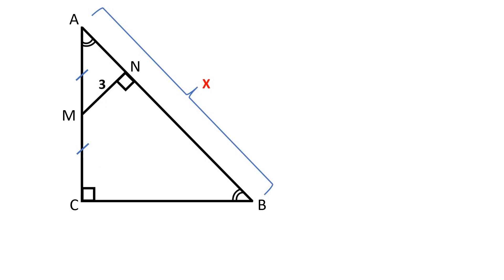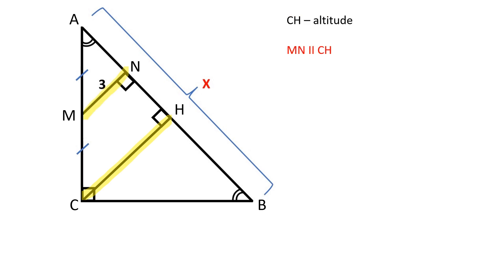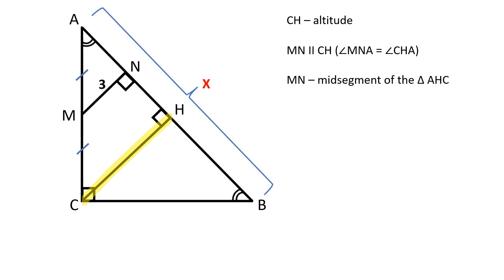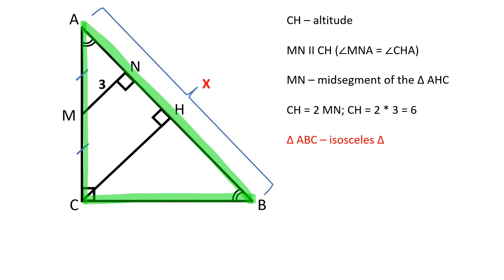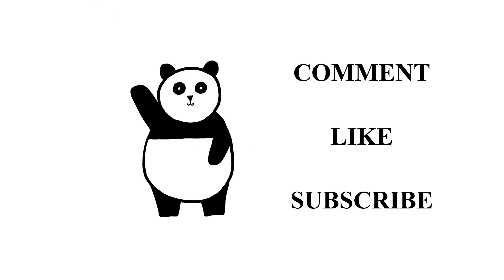Isosceles Right Triangle. Geometry video.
Solving this geometry problem in one minute. Step-by-step instruction.